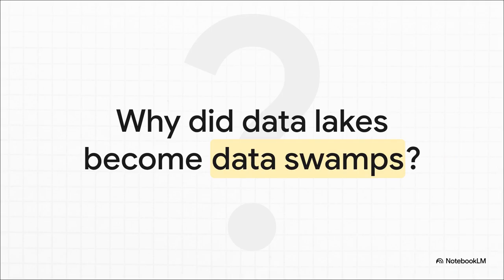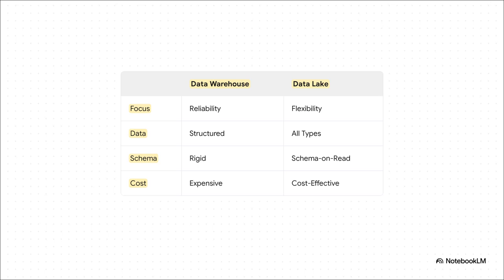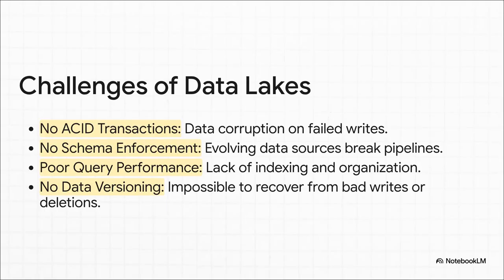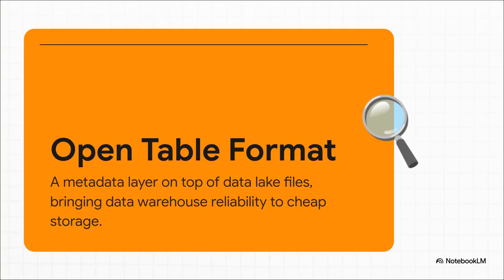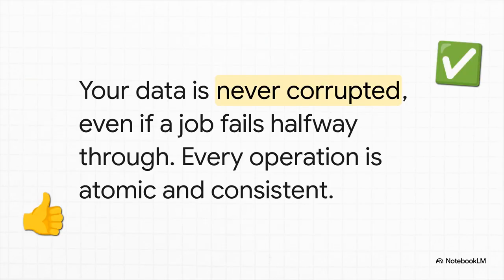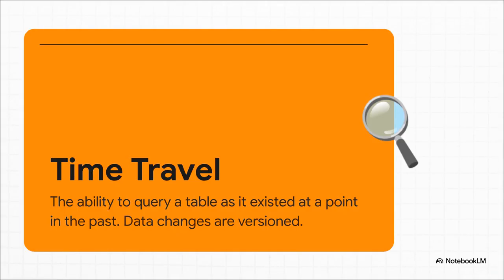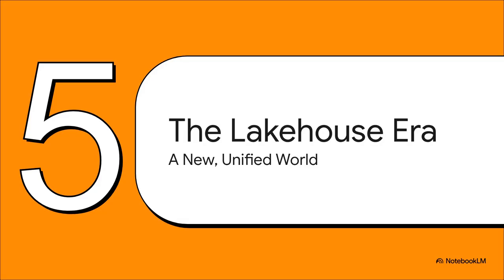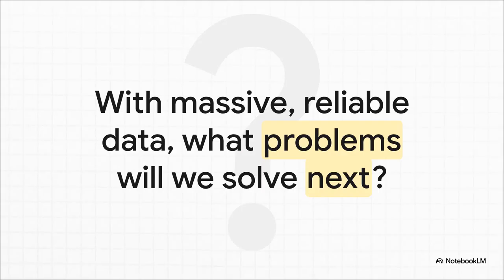Open Table Formats Explained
Dive deep into Open Table Formats (OTFs), the groundbreaking technology that brings database-like functionality to your data lake storage. This video explains how OTFs revolutionize data management by sitting atop existing data file formats like Parquet, ORC, and Avro.
Discover the critical problems OTFs solve for traditional data lakes, such as the lack of organization, transaction support, and schema enforcement. You'll learn how they eliminate the need for manual directory scanning and guessing partitions, while ensuring concurrent access safety and ACID-consistent reads.
We'll break down the core capabilities that OTFs introduce: ACID transactions, schema and partition evolution, time-travel snapshots, hidden partitioning, and efficient pruning. Understand the role of the metadata layer, catalog pointers, snapshots, and manifest files in tracking data files and enabling features like predicate pushdown. These formats act as a table specification plus libraries, allowing various engines like Spark, Flink, Trino, DuckDB, BigQuery, and Snowflake to cooperate safely over shared, open-format files.
Explore the historical context that led to the emergence of these formats, addressing the limitations of earlier data architectures and the challenges of first-generation data lakes. We'll touch upon the key players in the OTF space, including Apache Hudi (initiated by Uber in 2017), Apache Iceberg (released by Netflix in 2018), and Delta Lake (launched by Databricks in 2019). Learn about Delta Lake's specific contributions, such as its ACID transactions, scalable metadata handling, unified streaming and batch processing, and schema enforcement/evolution via JSON commit logs for "time travel" capabilities.
This video is essential for data engineers, data architects, and anyone looking to unlock the true potential of their data lake for high-performance, reliable analytics